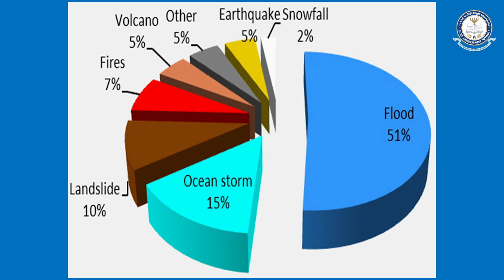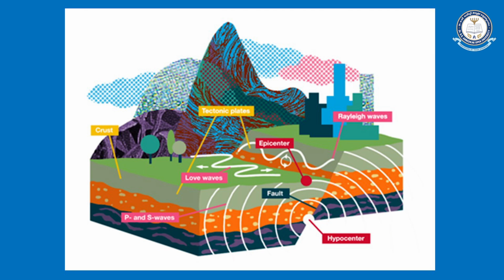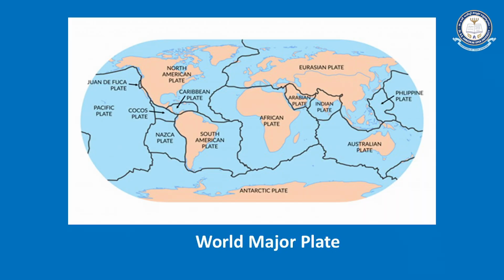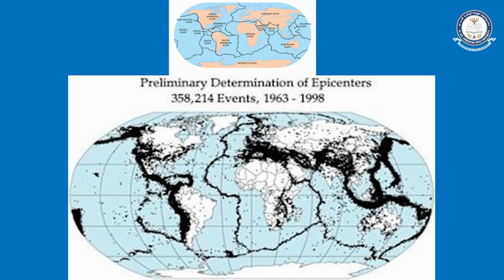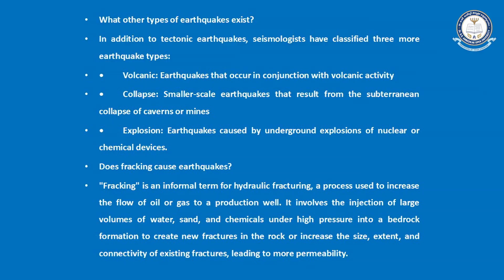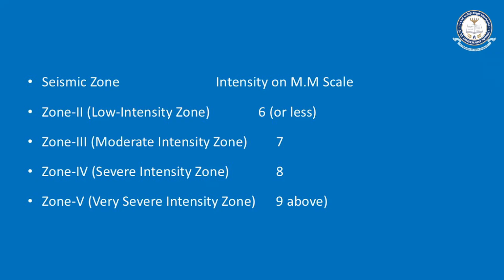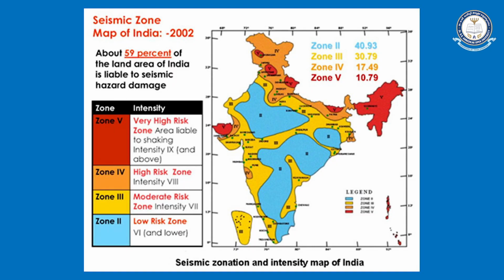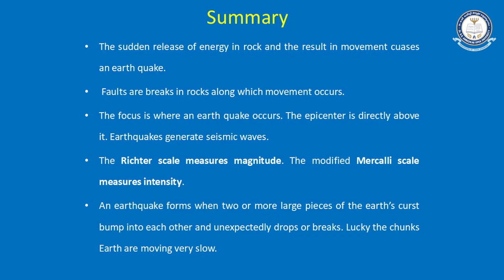BRAOU UG Geography 3rd Year 5th Semester: Earthquakes and Seismic Zones